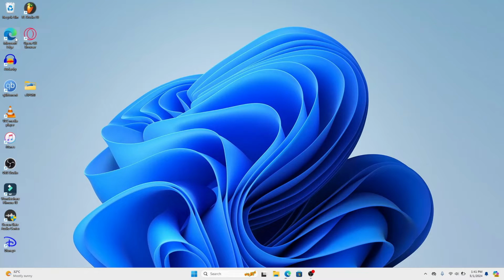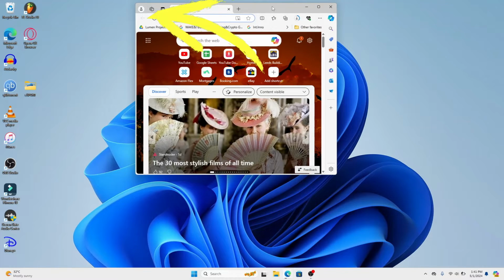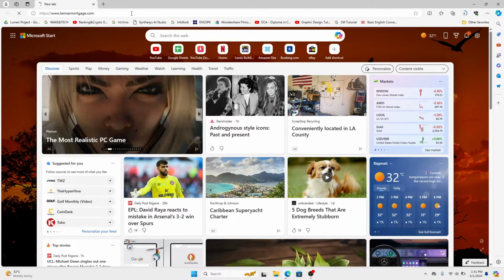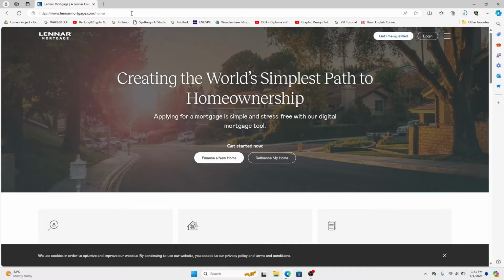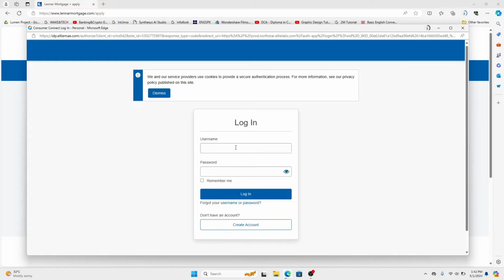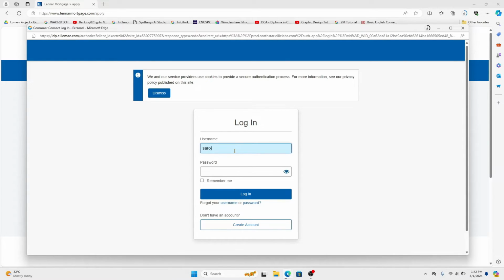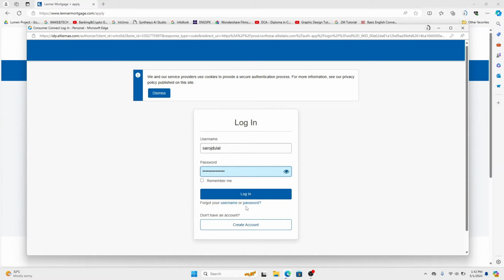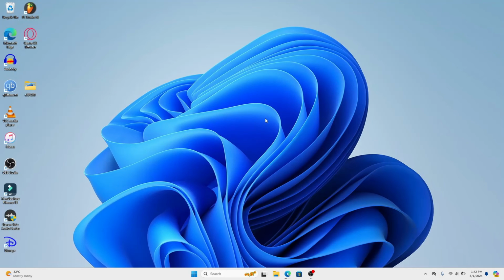Login Lennar Mortgage: How to Login to Your Account on Lennar Mortgage? 2024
Are you ready to streamline your mortgage experience with Lennar Mortgage? In this tutorial, we'll guide you through the simple steps of logging into your Lennar Mortgage account. Whether you're a new homeowner or a seasoned borrower, accessing your account is essential for staying on top of your mortgage details.